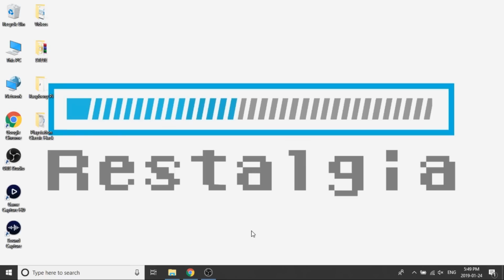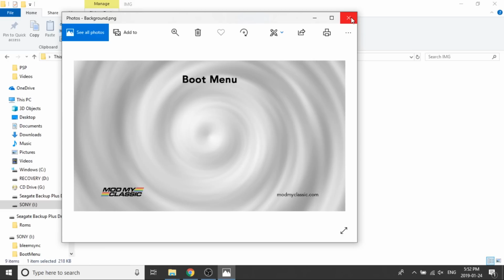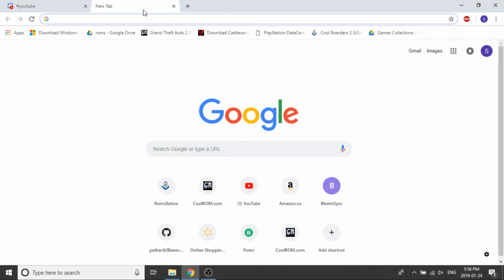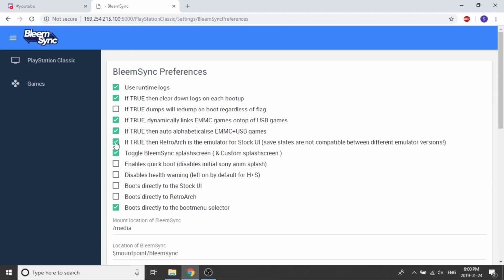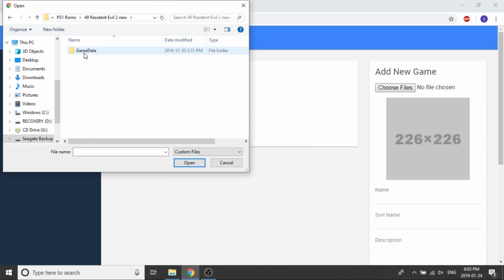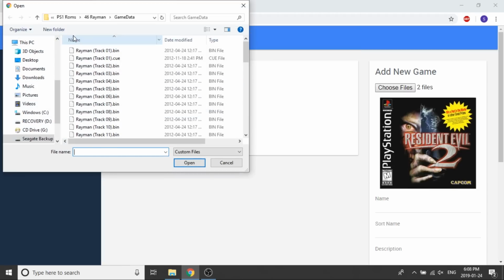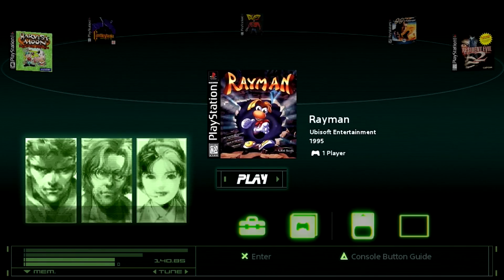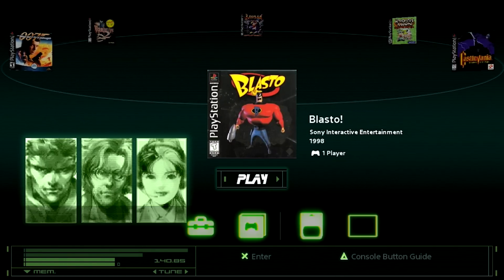HOW TO | Remove stock games, custom cover art, add themes and more! BleemsSync 1.0 FAQ’s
Hey guys, this video will go over a bunch of settings and features that you can modify in your playstation classic like:

- Changing the bootmenu music 1:50
- Changing the bootmenu background 3:30
- Adding Custom Themes 5:20
- Changing which emulator you use within BleemSync  8:39
- Removing the stock 20 games from the BleemSync UI 9:10
- Turning off the Sony splash animation 9:36
- Removing the Health and Safety Warning 9:53
- Adding multi disk games 11:03
- Changing or adding custom game cover arts 11:55
- Adding multi bin or track games 13:16

Don't have the tools you need?

Canada:
Playstation Classic
Gigastone 16GB USB

USA:
Playstation Classic
Gigastone 16GB USB

UK
Playstation Classic
Sandisk Cruzer 128GB 2.0
Sandisk Cruzer 64GB USB
SanDisk Cruzer 32GB Micro 2.0
Gigastone 16GB USB